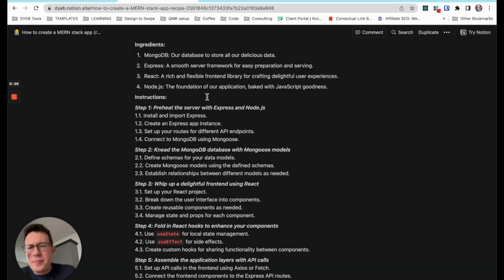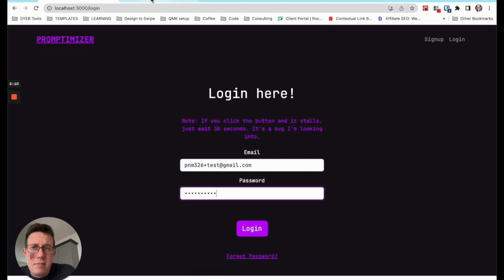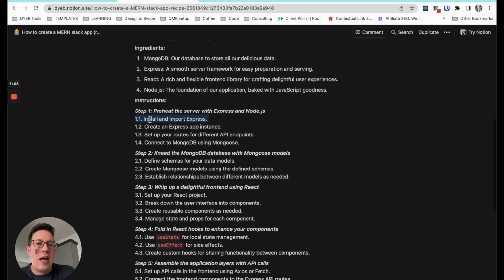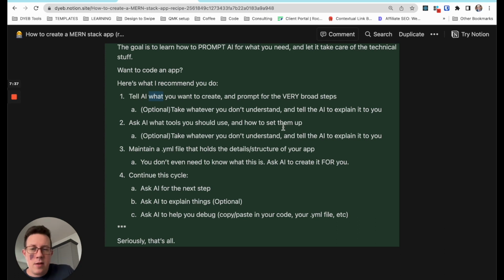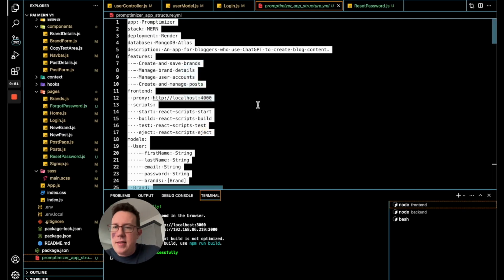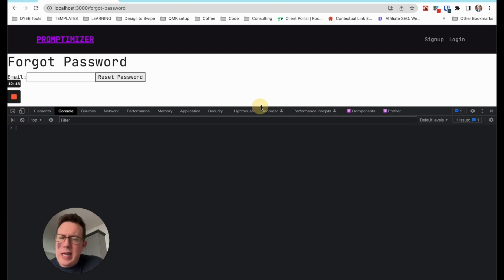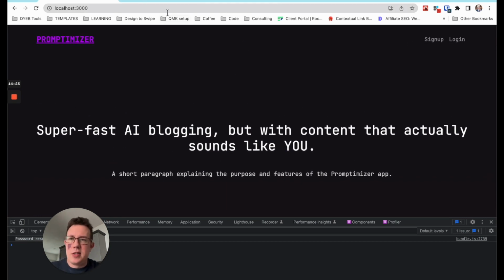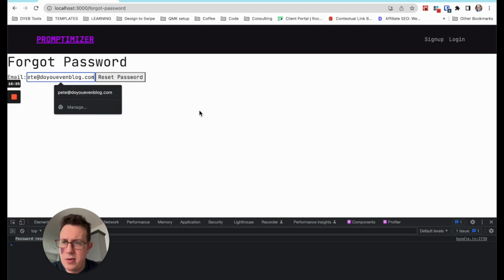How ChatGPT built me a blogging app (!)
I used ChatGPT to build an AI blogging app, and IT'S AWESOME.

👉 FABB.ai = my latest app (coded with ChatGPT assistance, of course)